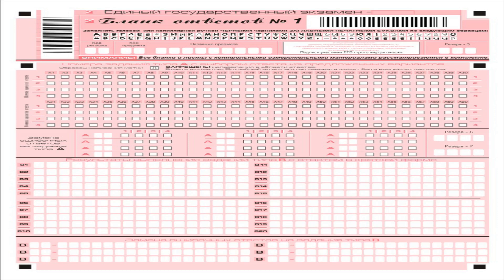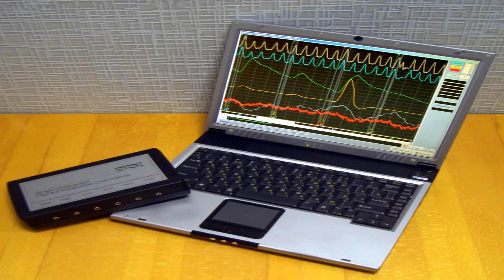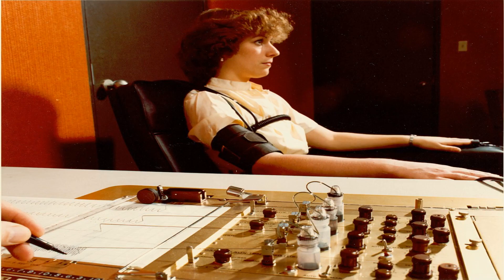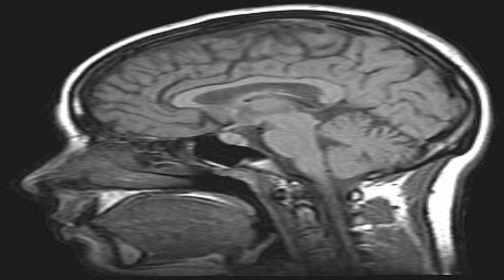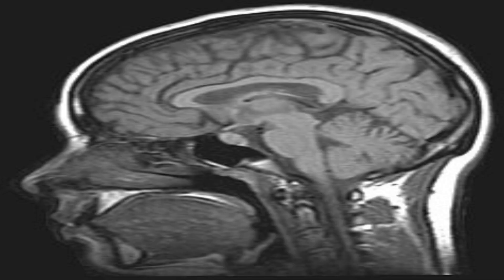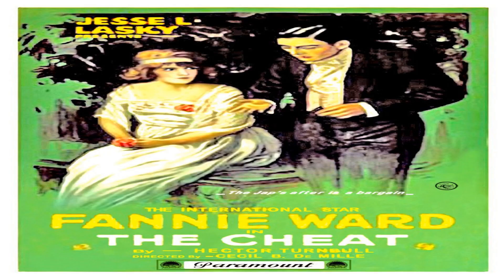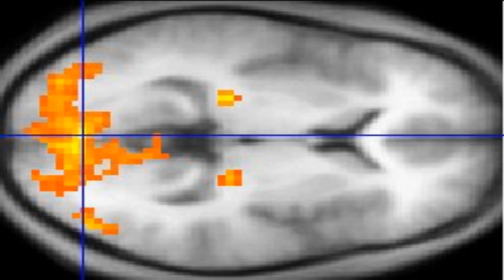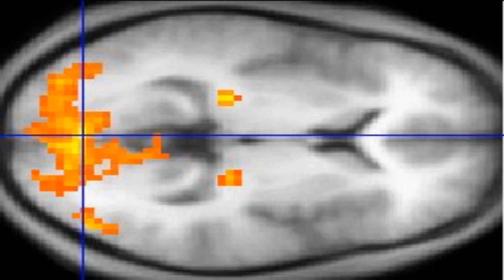Why Lie-Detection Brain Scan is Not Used in Court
Prismatic Space is a channel mainly about talks in neuroscience and social psychology.

In a typical college exam, if you get 10% of the quiz wrong, you are happy because you pass the exam. But how about a 10% error rate of the judgement in court? It means in every 100 cases, 10 of them are wrong. So if a lie detector with the error rate of 10% is used in deciding who is the killer, in each 100 such cases, there will be 10 that are wrongly identified. Scientists have already found out the error rates of all existing lie detectors, and currently, no method of lie detection has the accuracy that is high enough to be admissible in trials. That is why the courts are still not using lie detectors to decide cases, even when they are so popular nowadays.
But how about brain scans? Surely they sound more accurate and reliable than observations of someone's facial expressions, behavior changes, or even the measurement of heart rate. In fact, functional magnetic resonance imaging, has been widely studied in the use of lie detection. Scientists have carried out numerous experiments trying to find the associations between brain scan images and lying. Well, they did find something. They found out that lying is mentally taxing, which means lying causes certain regions of the brain to show more activities than other regions under brain scans. The problem is in the standards of determining if one is lying or telling the truth given the results of brain scans. As research was conducted more deeply, scientists found that the regions associated with lying in brain scans are also associated with executive function, attention and memory processes.
For example, if a person is trying to recall something that happened a long time ago, this technique could mistaken the activities of certain brain regions as the marks of lies, while in fact these regions are active because of memory processes. This is like the case in which you know that you need an umbrella when it rains, but you can't simply say that it is going to rain just because you happen to take your umbrella.
This is why even brain scans haven't been used in court trials for lie detection yet. We certainly hope one day there can be an effective technique to tell the lies from the truth, but this obviously still has a long way to go.

Attributions by order of appearance:
By Uploader: SergiySW [Public domain], via Wikimedia Commons
 [Public domain], via Wikimedia Commons
By DENKernel [Public domain], from Wikimedia Commons
By Federal Bureau of Investigation [Public domain], via Wikimedia Commons
Sn1per at en.wikipedia [CC0 or Public domain], from Wikimedia Commons
By Washington irving at English Wikipedia [Public domain], from Wikimedia Commons
By Paramount Pictures (Movieposterdb.com) [Public domain], via Wikimedia Commons
By Fg2 [Public domain], from Wikimedia Commons